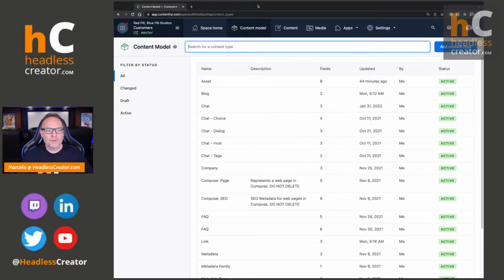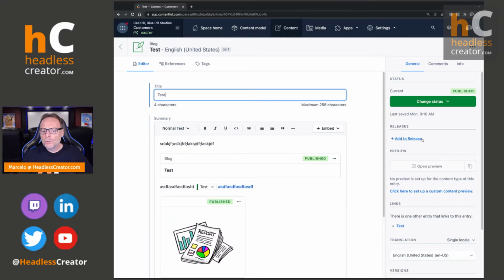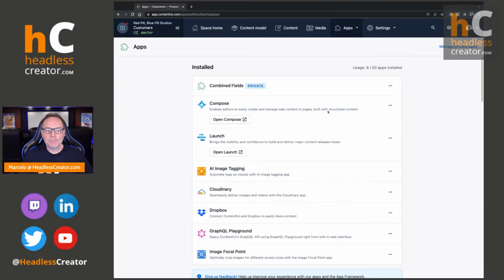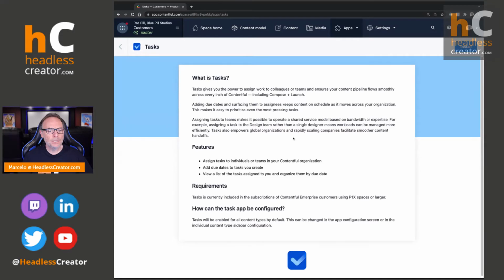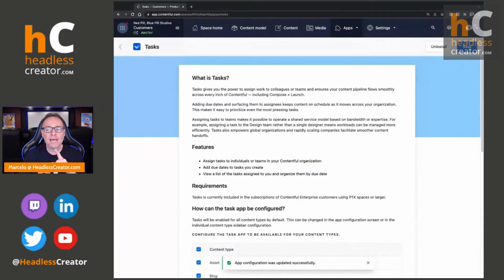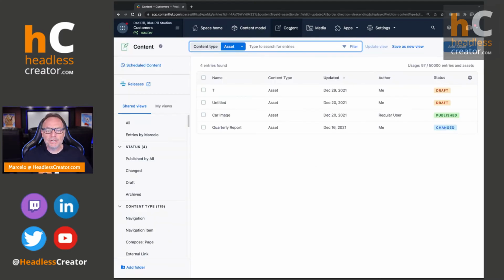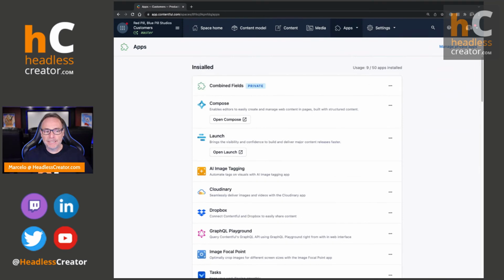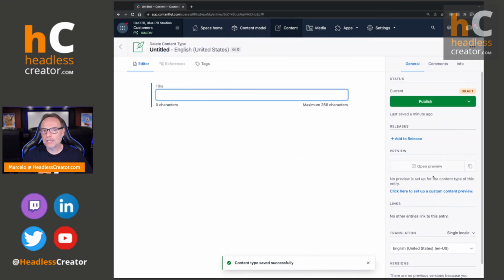FOC 36: Working with the Tasks App in Contentful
The Tasks App lets you assign work to users within Contentful to complete certain actions. You can add due dates and track who's completed them before publishing an entry.

In this lesson, you'll learn how to install the Tasks app, how to configure it and how to use it. We'll even cover how to use it within Compose and Launch.